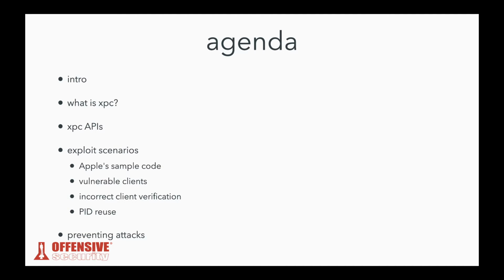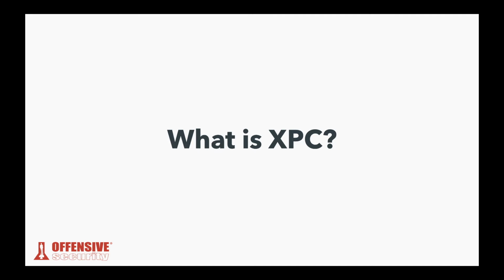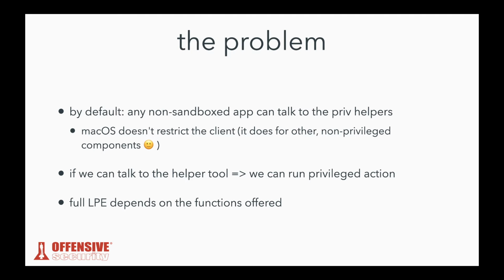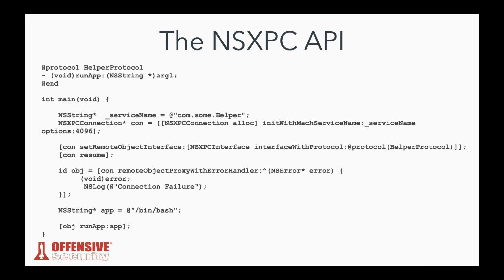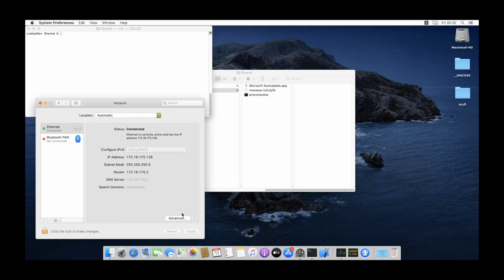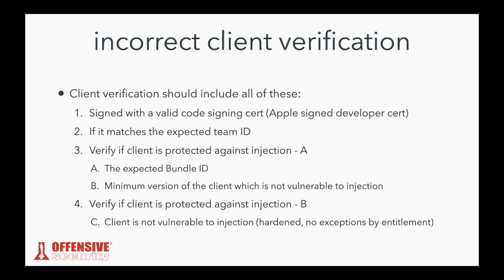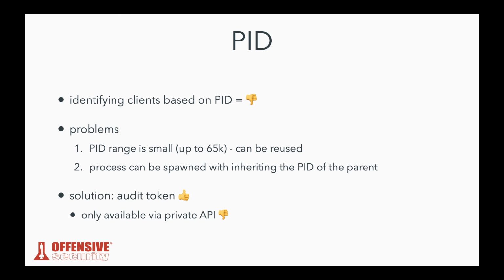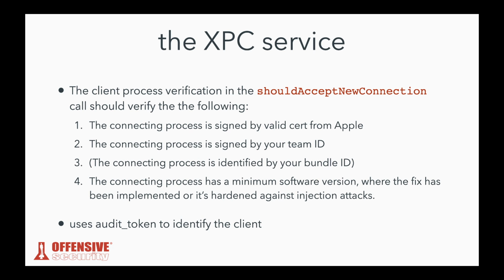Hacktivity2020 // XPC exploitation by Csaba Fitzl